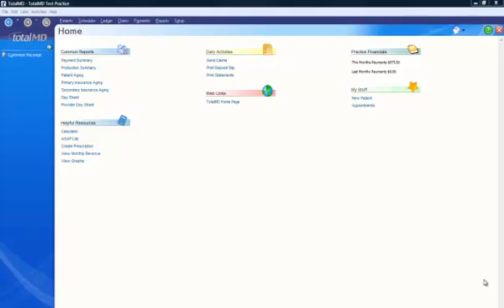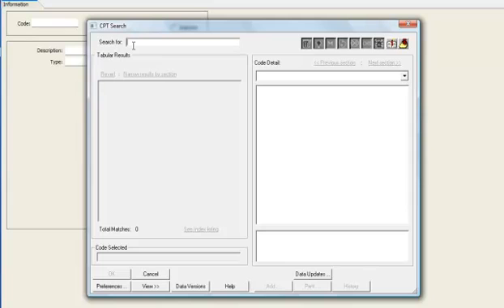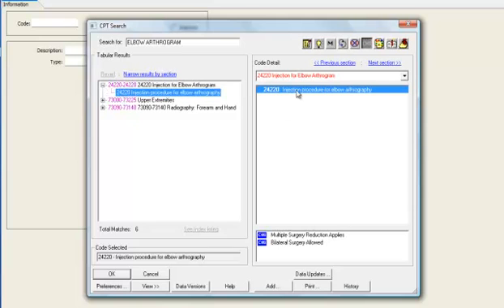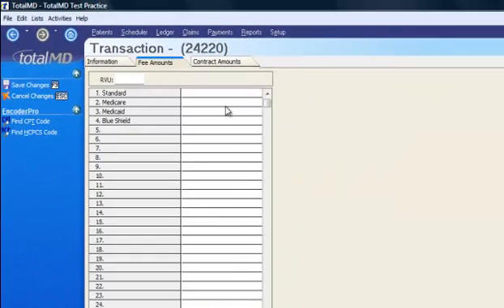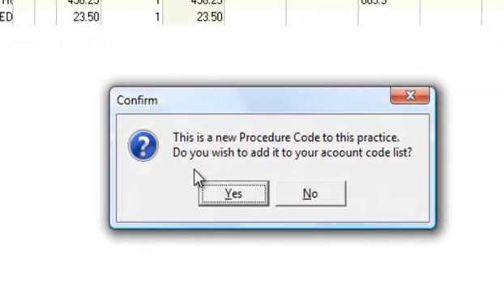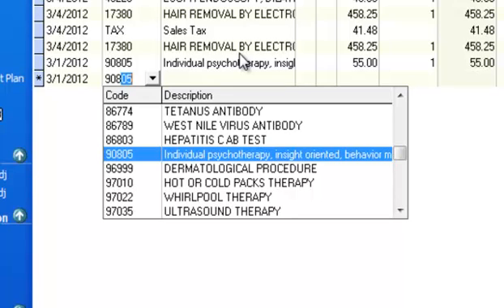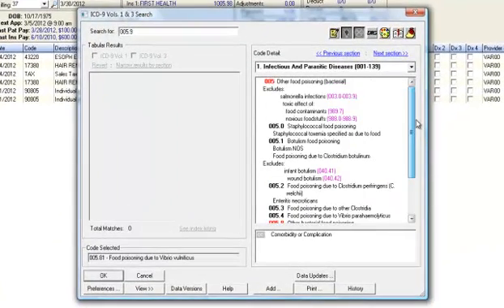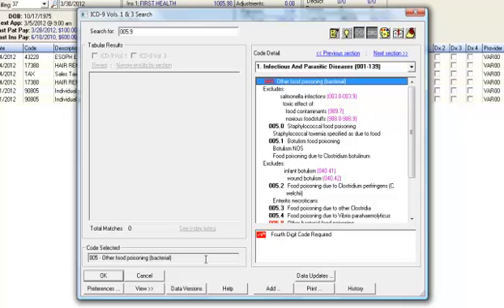TotalMD Tip of the Week #18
Using the integrated EncoderPro Program in TotalMD